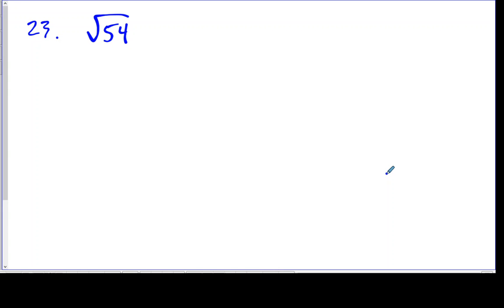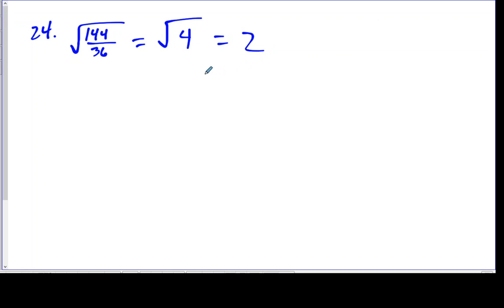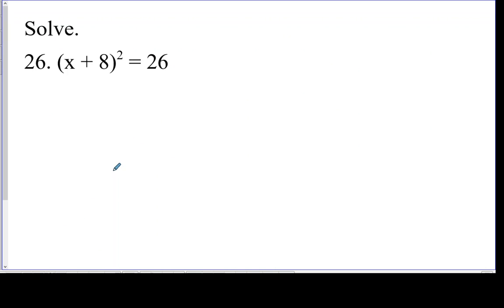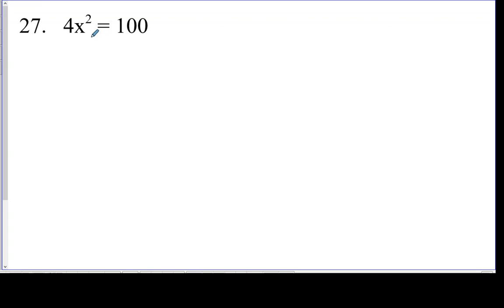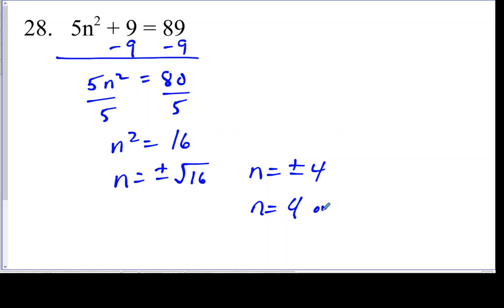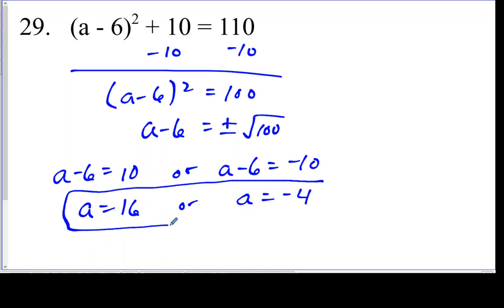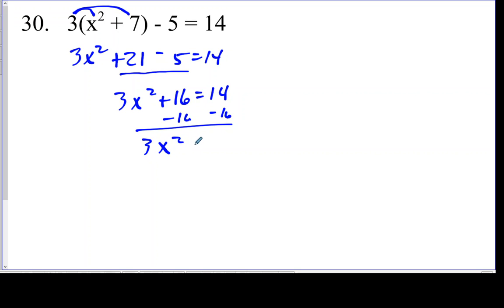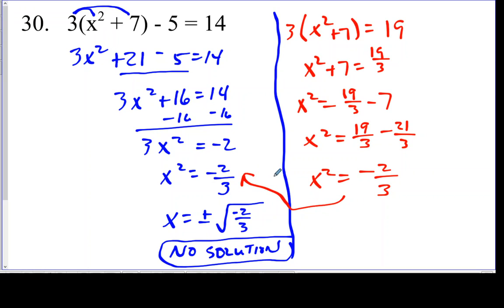Using Square Roots to Solve Quadratic Equations